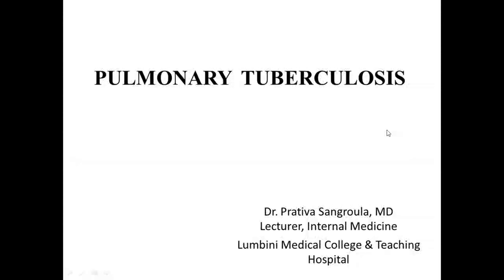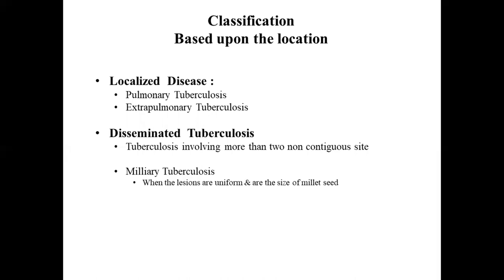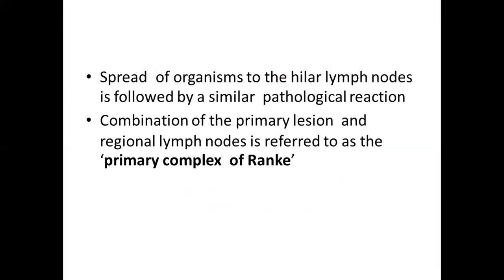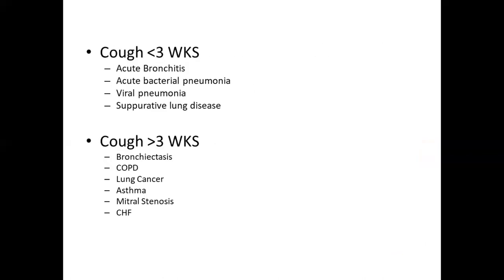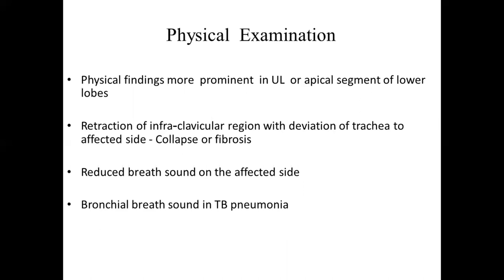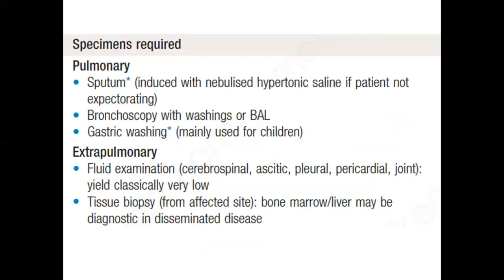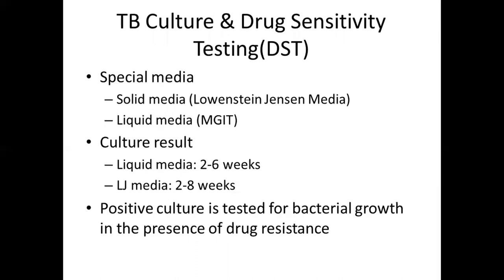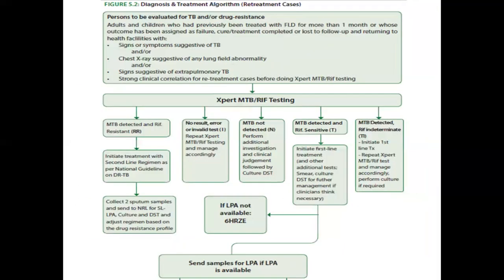Pulmonary Tuberculosis (PTB)| Part-1 | Respiratory Lecture-5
Pulmonary tuberculosis (PTB)  is explained in a simplified way in this video.